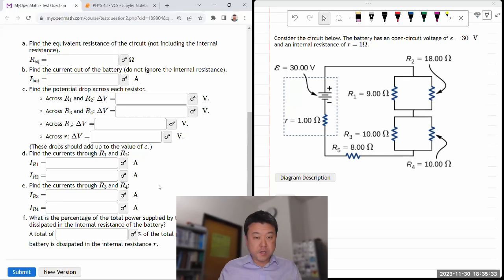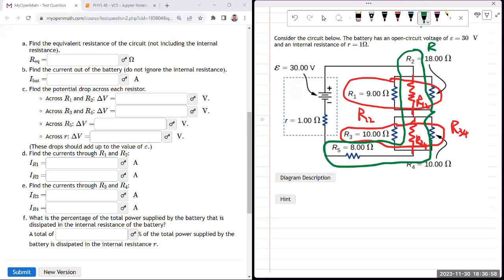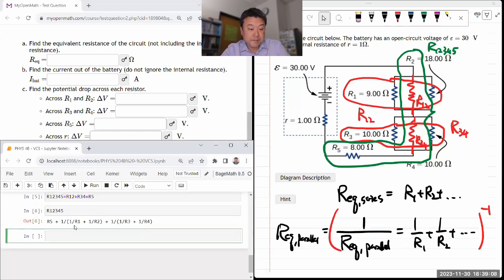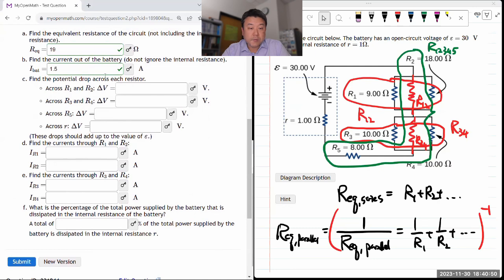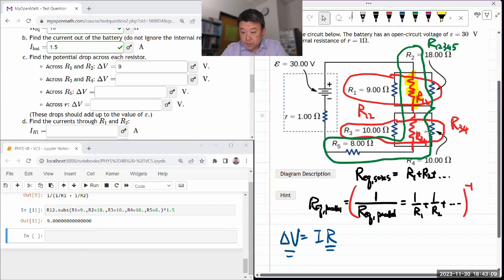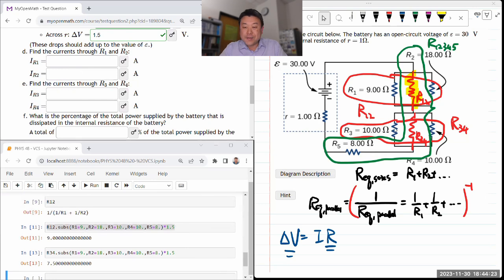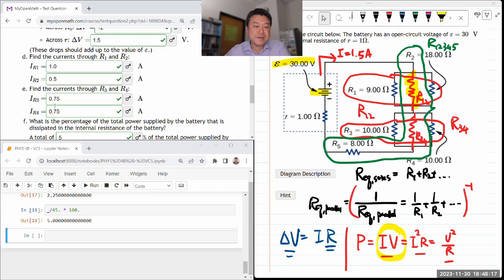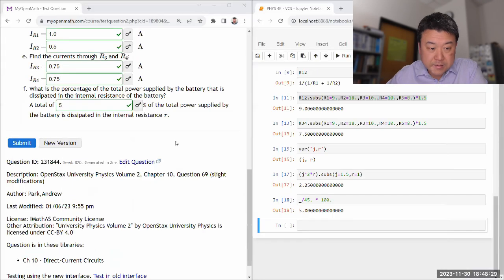Physics 4B - OpenStax University Physics Vol 2, Chapter 10, Problem 69